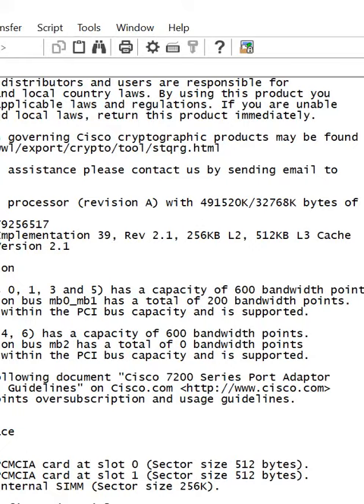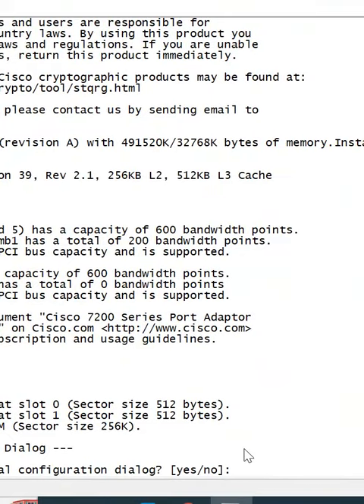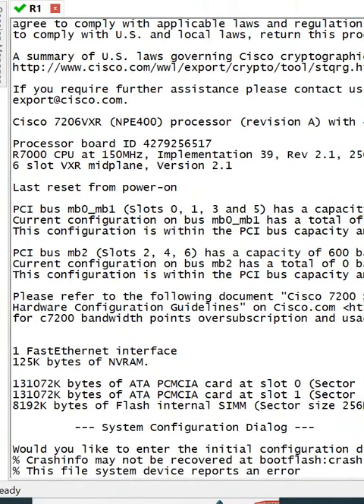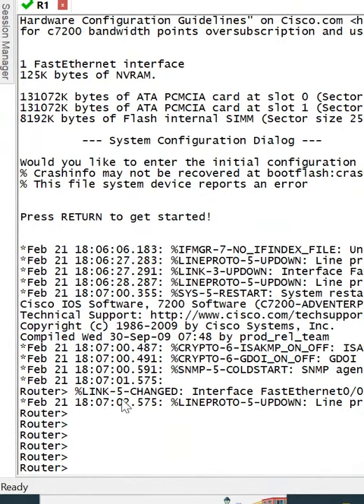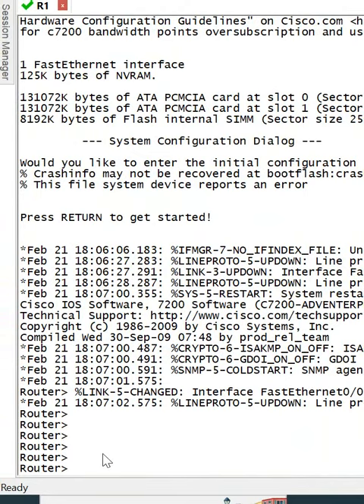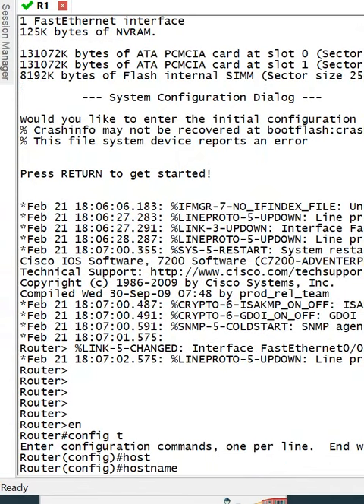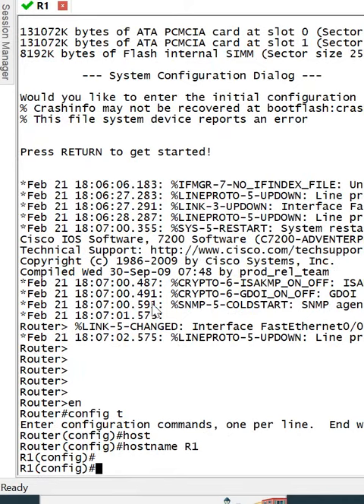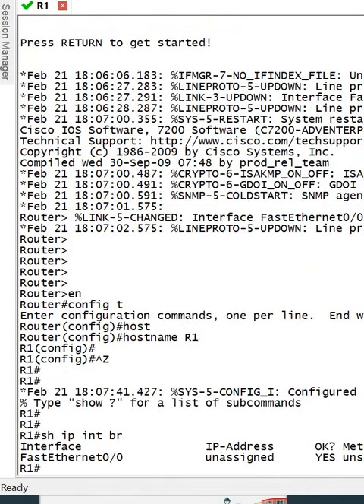How to use EVE ng Part 5 | CCNA | Networkforyou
Hello Everyone,

In this video we are going to discuss How to use EVE ng  Part 5?
Thanks.

About us:
Thanks